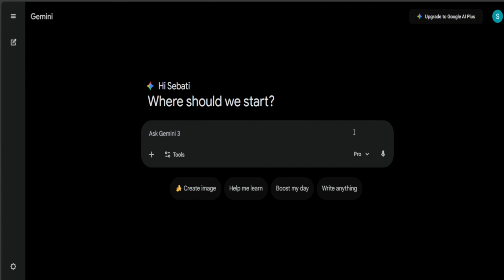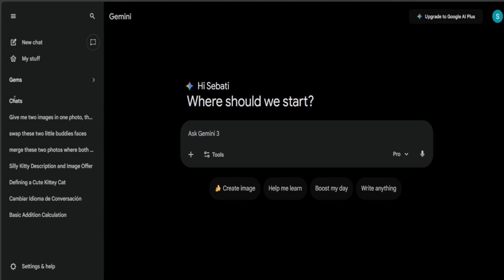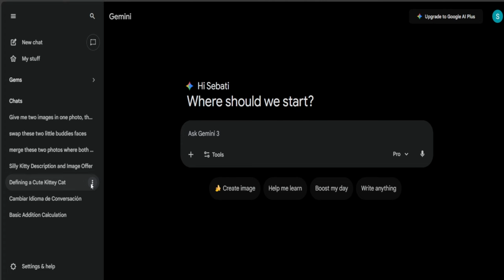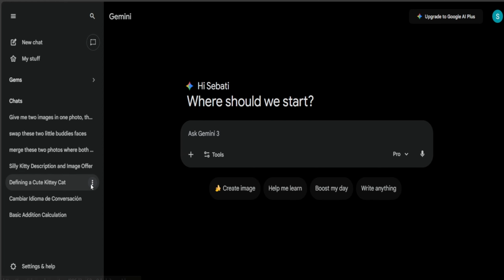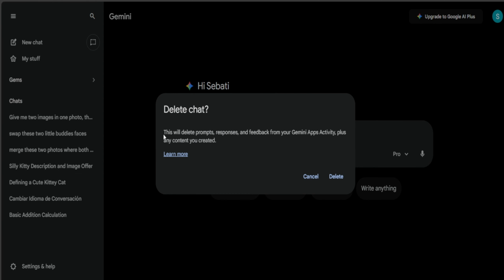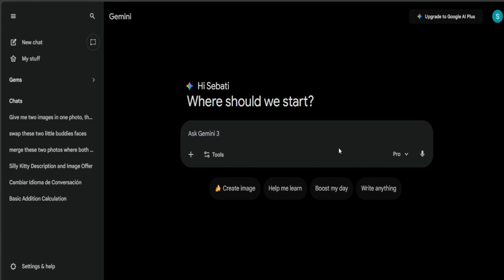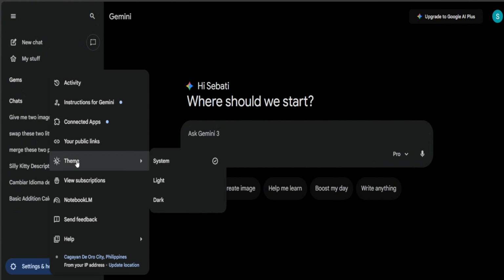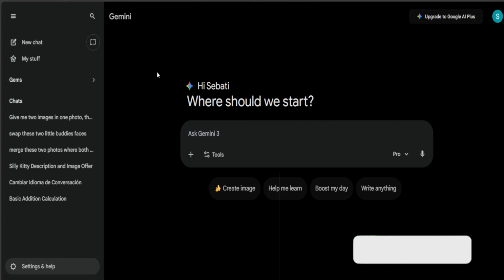How To Delete Google Gemini Chat History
In this video I show you how to delete Google Gemini chat history.